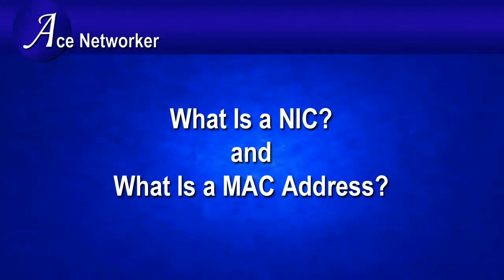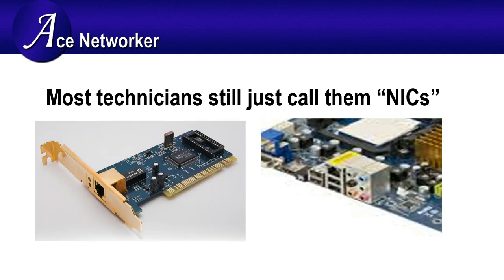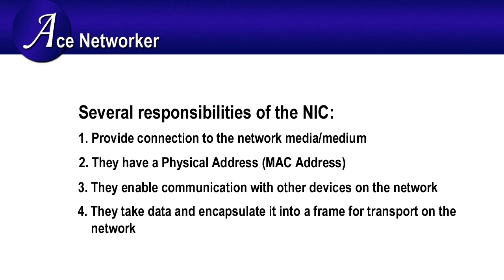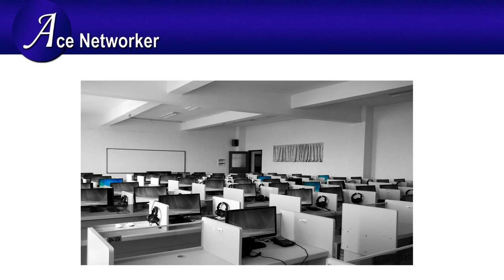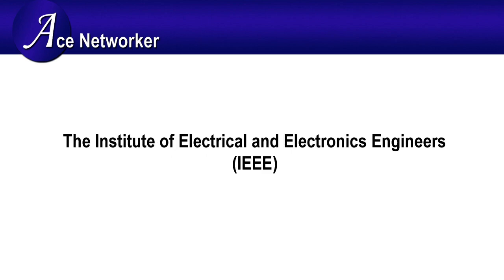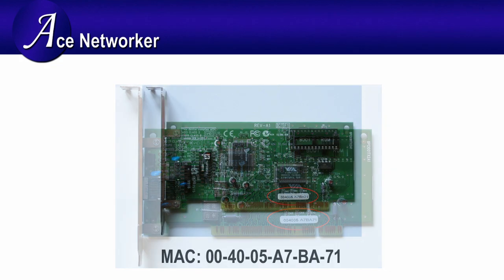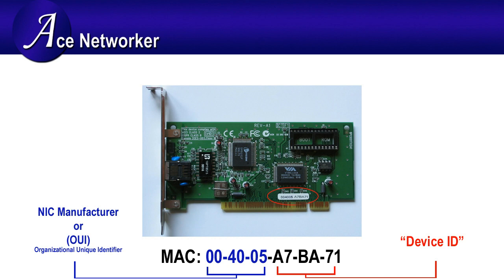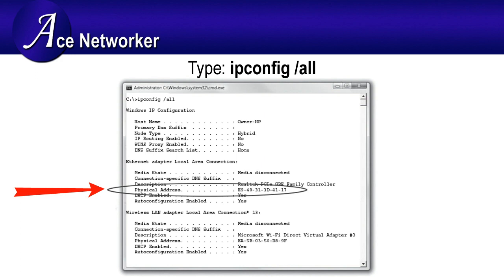What Is a MAC Address? And What Is a NIC?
What is a NIC? And what is a MAC Address in computer networking? This video shows you the bare basics of what a NIC (Network Interface Card) is and what a MAC Address is, why they are needed, how they are used and what makes them necessary.

No-Confusion Networking for Beginners...

Build Your Own Home Networking Lab Kit for under $100...